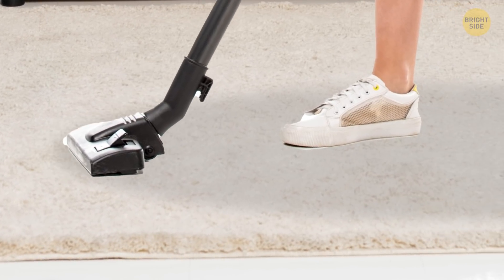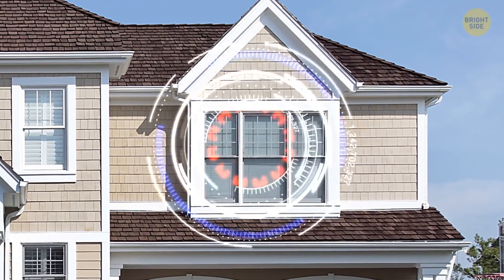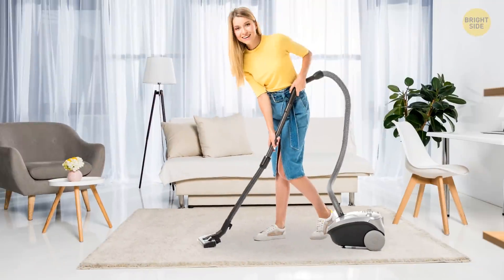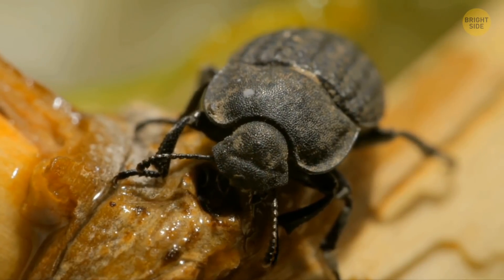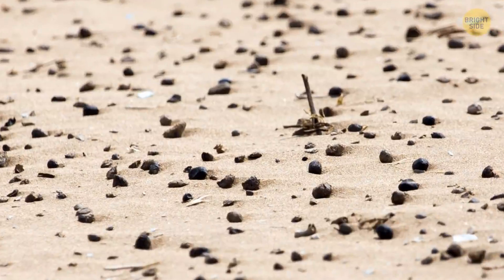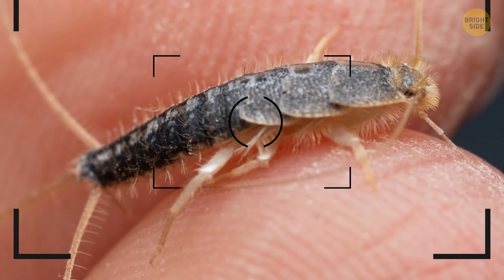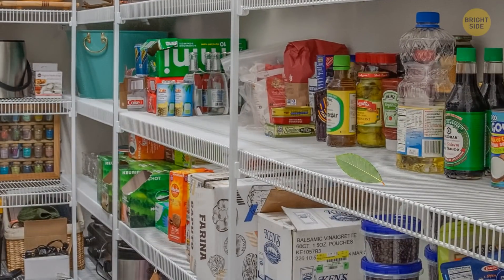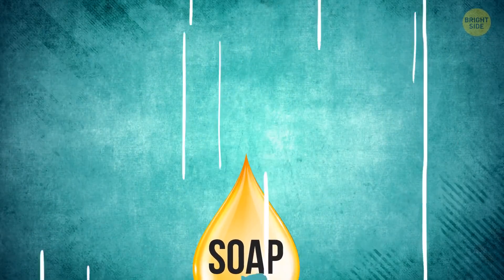94% Don't See Obvious Signs of Bugs in Your Home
Most people think signs of bugs are limited to seeing the actual critters. But pests in your home show clear signs of their presence. In fact, your home can be sparkling clean without a bug in sight! But if you see holes in the rugs or yellow markings in your books, you've got bugs hiding! How else can tell know if your home has a bug problem without you knowing it? Look for these 13 signs of pests and unwanted bugs in your home and how you can get rid of them quickly!